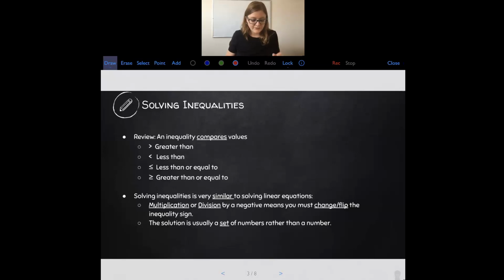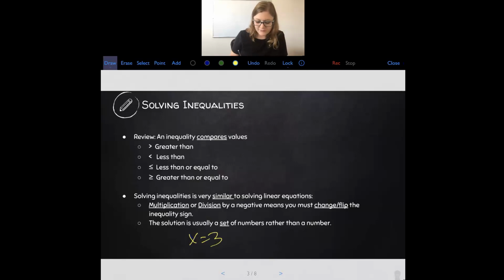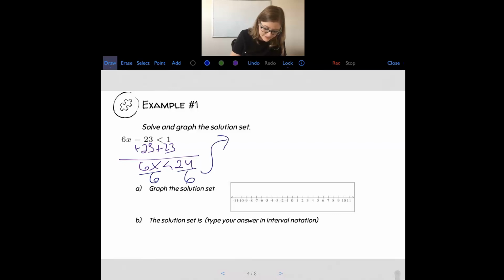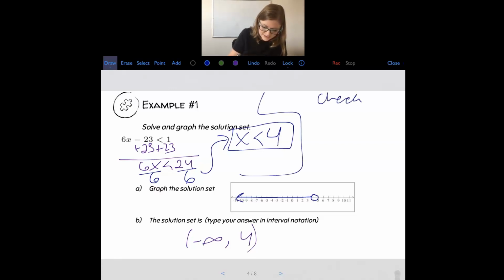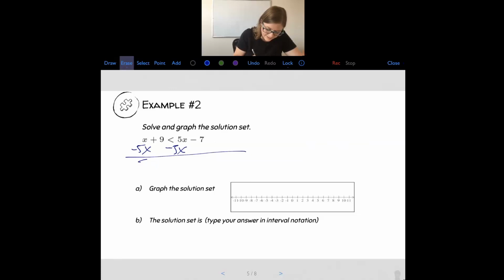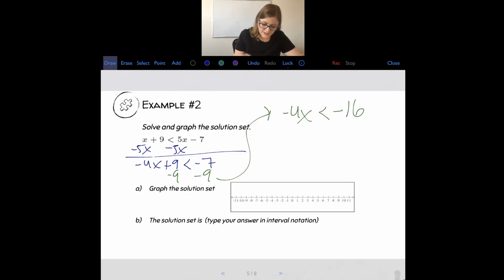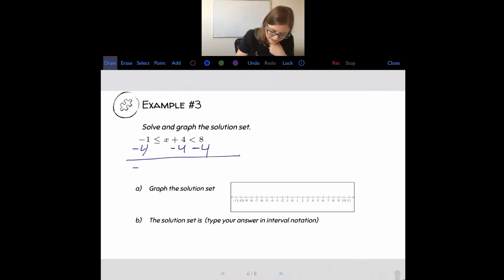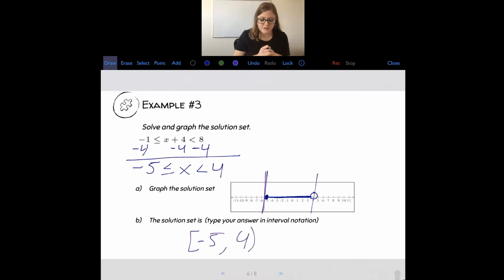Solving Linear Inequalities1